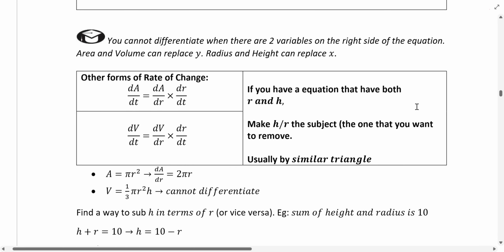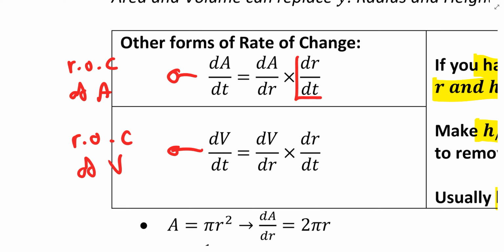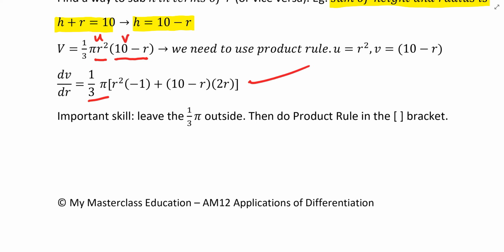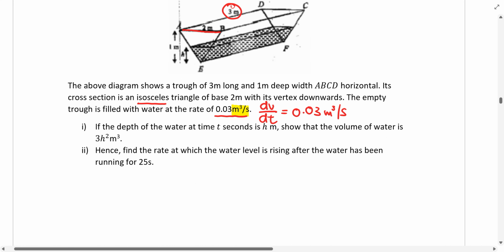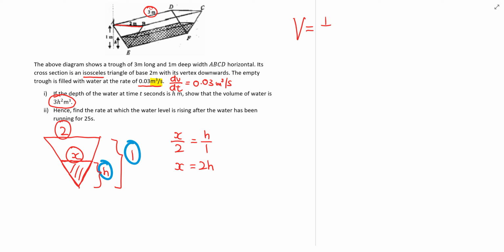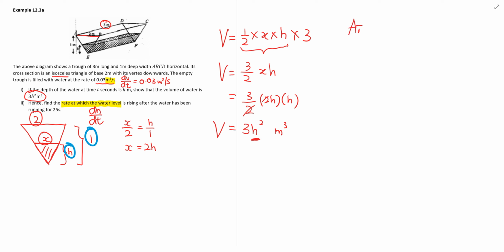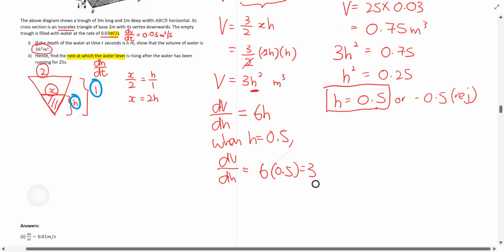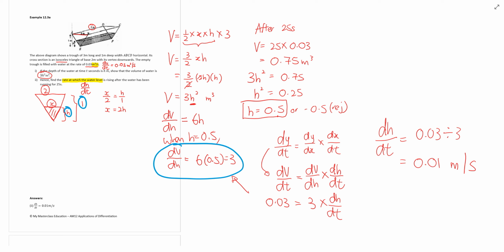Rate of Change with Area and Volume (Part 1)